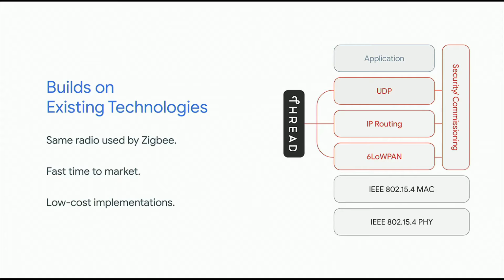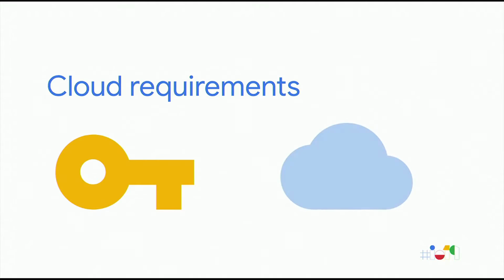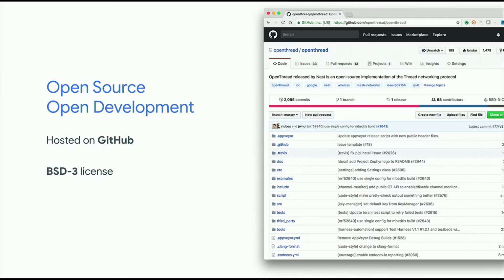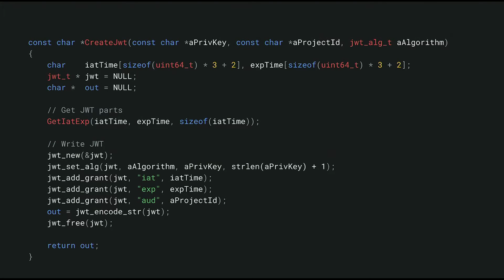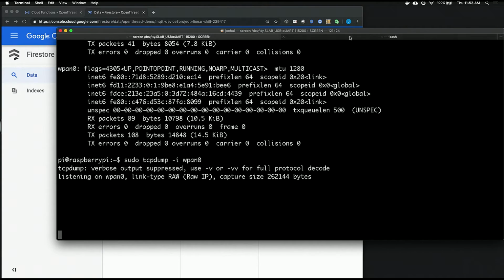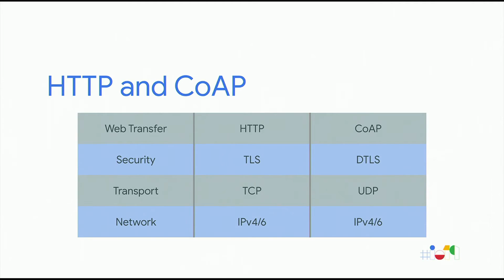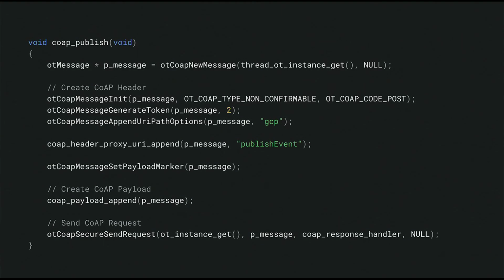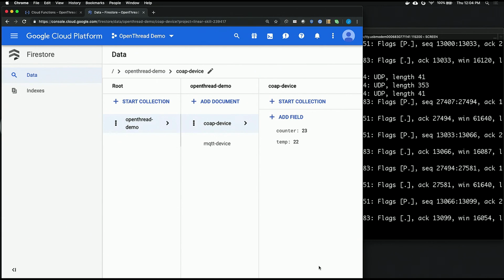Connect Thread Devices to the Cloud with IoT Core (Google I/O'19)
Come see the future of IoT connectivity, hear about Thread, and learn how you can use IoT Core connect to directly low power devices with no gateways in between. Thread works just like WiFi devices and is a short range, low power, mesh networking standard that Google helped pioneer. This session will cover enabling CoAP in Cloud IoT Core, building and deploying code to embedded devices running the OpenThread stack, and creating a simple application to view data and control the devices.

Speaker(s): Calum Barnes, Jonathan Hui

T472DE event: Google I/O 2019; re_ty: Publish; product: Cloud - Internet of Things (IoT) - IoT Core; fullname: Calum Barnes, Jonathan Hui;